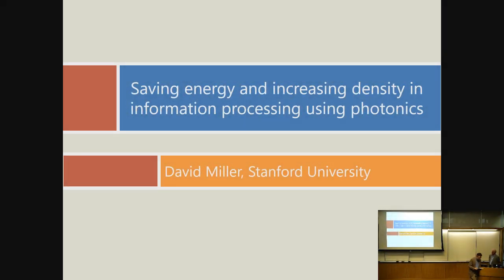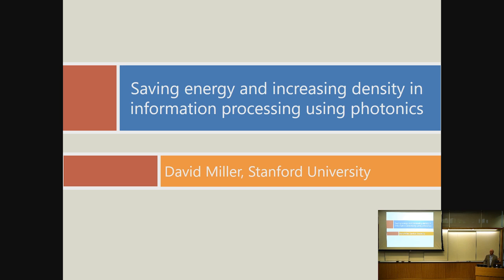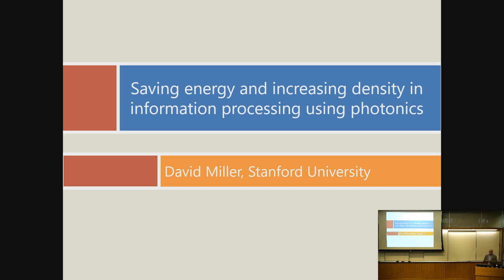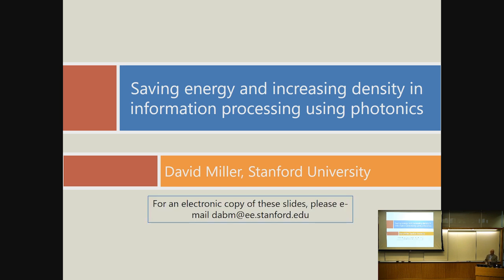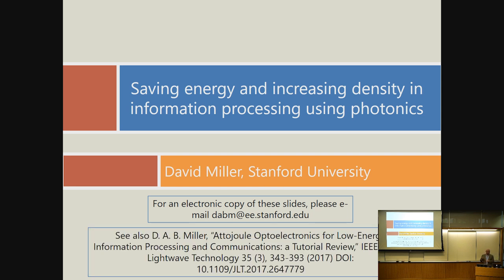Stanford Seminar - Saving energy and increasing density in information processing using photonics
David Miller
Stanford University

Information processing is increasingly limited by the energy required for interconnections and by the need for greater density of communications. Unfortunately, wires cannot scale to solve these problems. Optics and photonics allow us both to increase density and to reduce energy for communications on and off electronic chips and for all longer distances [1], they offer orders of magnitude of "headroom" for improving both density and energy, and they may be the only viable approach. Photonic technology has its challenges, but recent advances and future possibilities show that integrated photonics could provide the necessary technical solutions; indeed, such advanced photonics technology will be essential if our use of information is to continue to increase at current rates [1]. This talk will summarize the arguments for why we need such photonics and also some of the surprising directions we will need to consider; for example, for short distance interconnects inside and possibly between machines, to reduce energy we may need to avoid any time-multiplexing and exploit parallel free-space optics instead. Fortunately, technologies like silicon photonics could help us do this, though we need new generations of integration and optical system technology.

[1] D. A. B. Miller, Attojoule Optoelectronics for Low-Energy Information Processing and Communications: a Tutorial Review, IEEE/OSA J. Lightwave Technology 35, 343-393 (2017) DOI: 10.1109/JLT.2017.2647779

0:00 Introduction
2:53 Summary
6:51 Growth in information communication and processing
11:42 The first transatlantic cable (1865)
14:10 What's wrong with wires?
16:30 Density problem in electrical interconnects
19:55 Wiring density
21:30 ITRS Projected Chip Performance - Bytes/FLOP
22:23 Energies for communications and computations
26:15 Data rates at different length scales
28:01 Interconnect power
31:47 Logic and wiring capacitance
35:31 Quantum impedance conversion
39:20 Capacitance of small structures for f operation
41:33 Mask and layout for nanoantenna
44:53 Eliminating receiver energy
46:50 Large synchronous systems?
53:39 Free-space arrays of beams
58:18 Conclusions